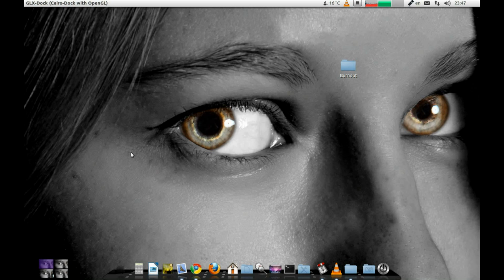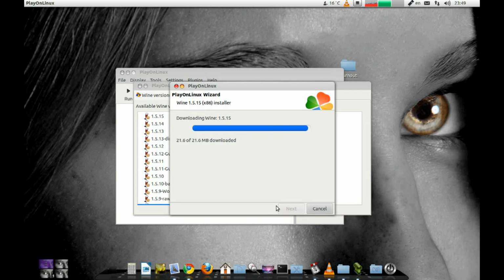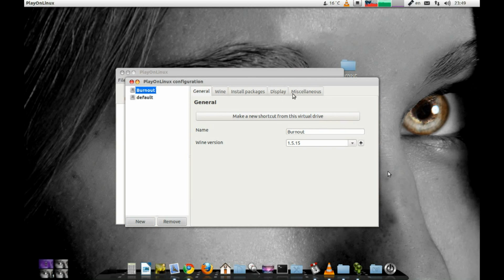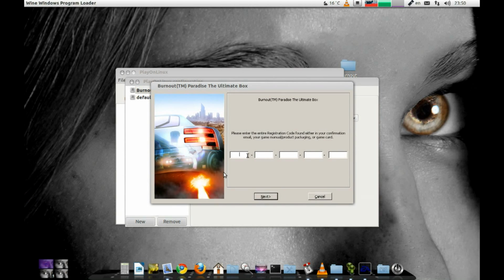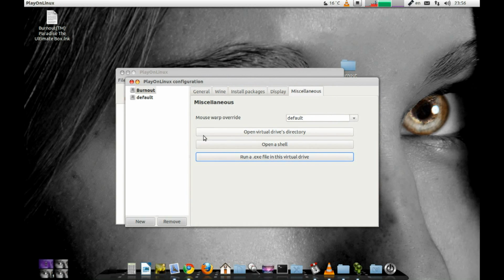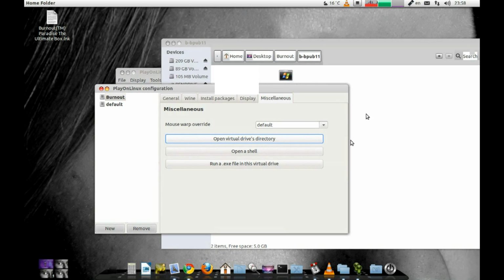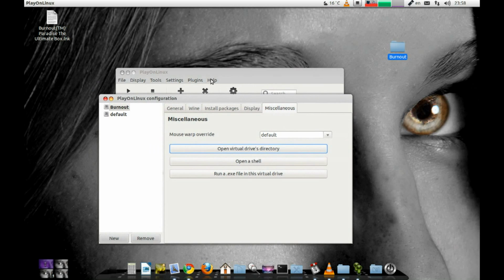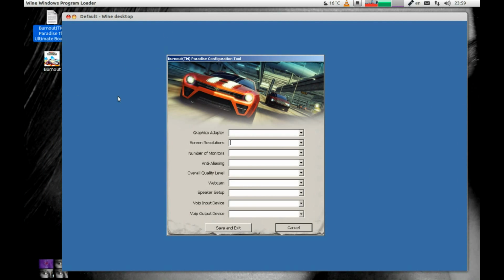Burnout Paradise ubuntu Installation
I am using ubuntu 12.10 x64

Catch up with me on Twitter